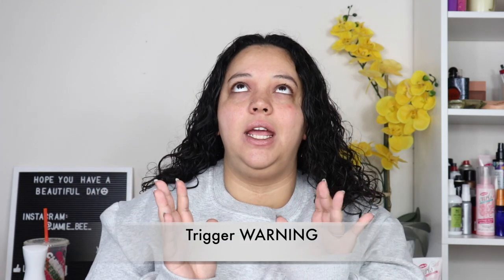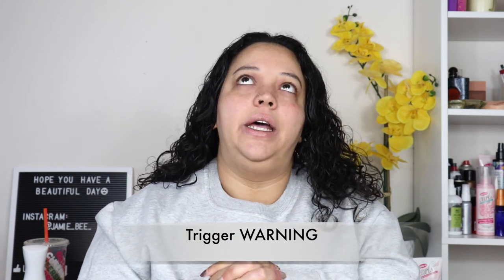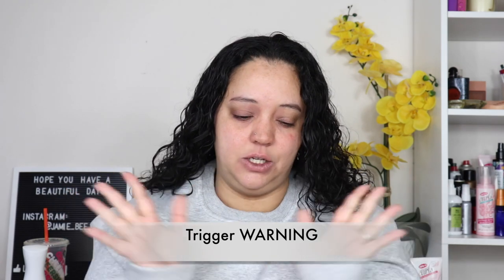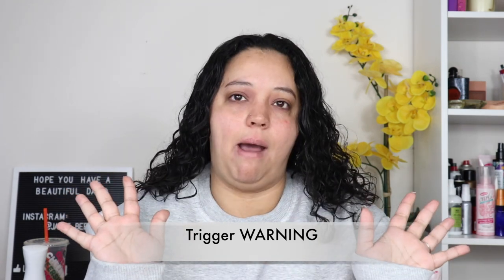HOW TO REFRESH YOUR CURLS | NOT THE CURLY GIRL METHOD!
How to refresh your curls after wash day!

I know sometimes refreshing your curls can be stressful without frizz so I hope this helps! It is more full and bouncy once it dries.

Also. some shade thrown towards some curly girl method choices. So please skip this video if you get easily offended at others opinions...